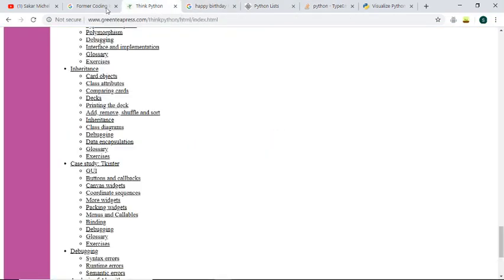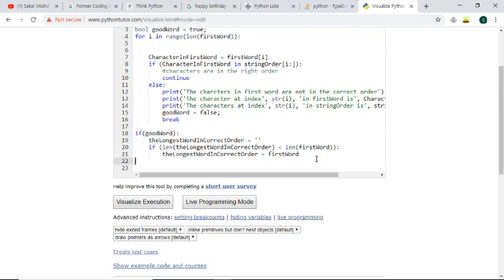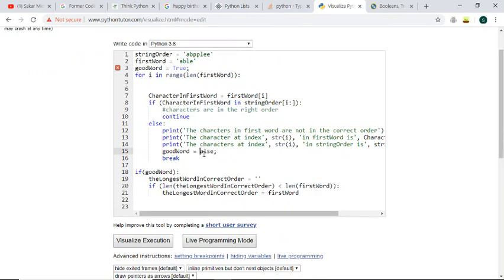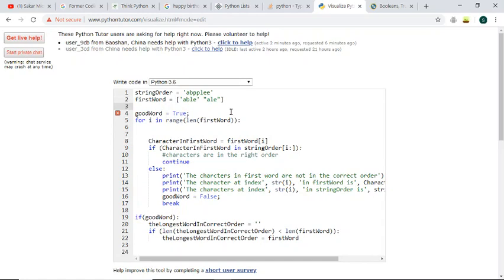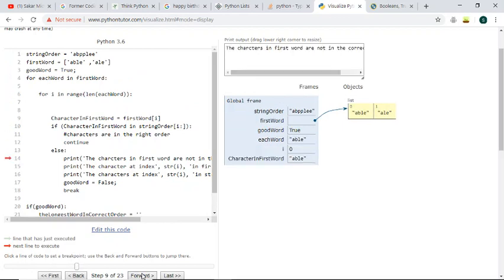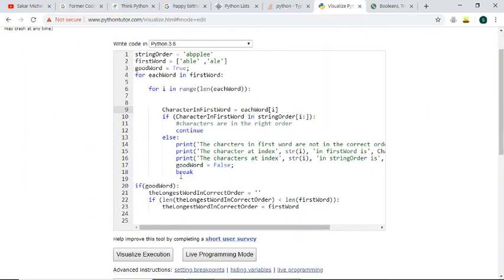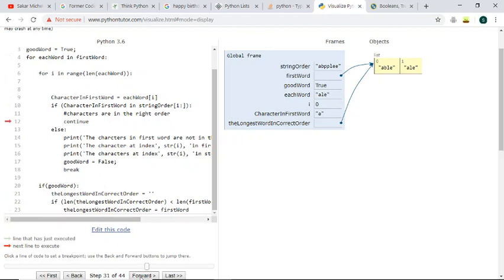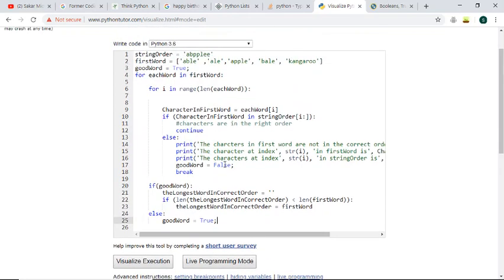Problem 1 Part 3